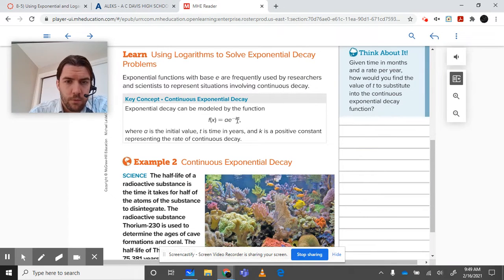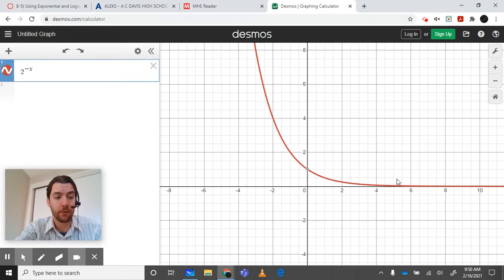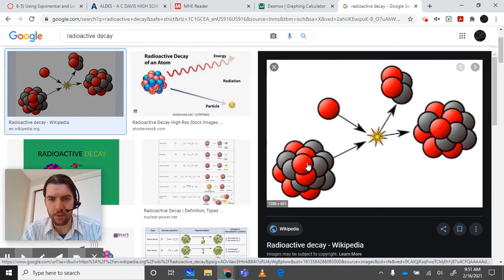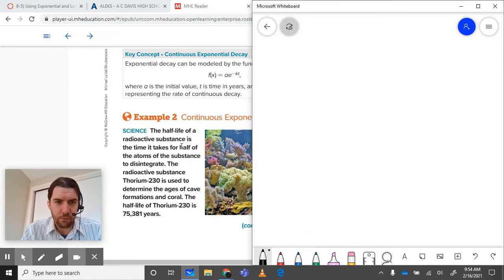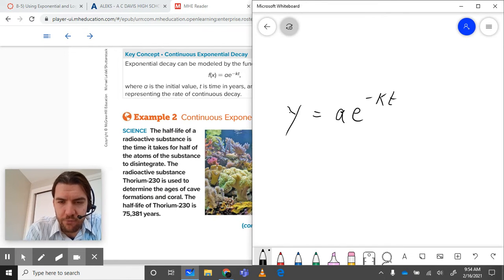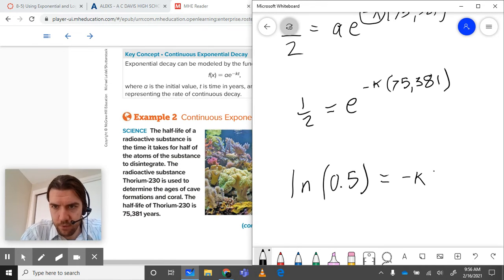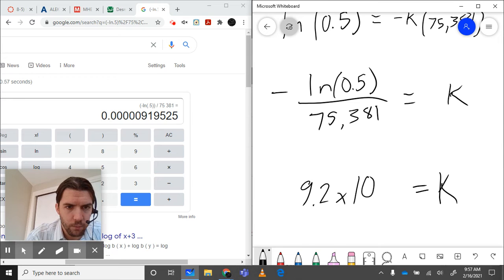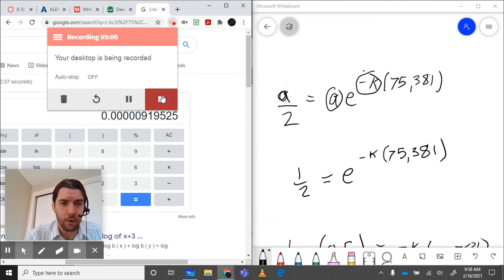9-5: Example #2) Continuous Exponential Decay